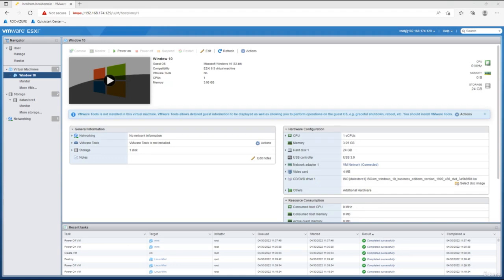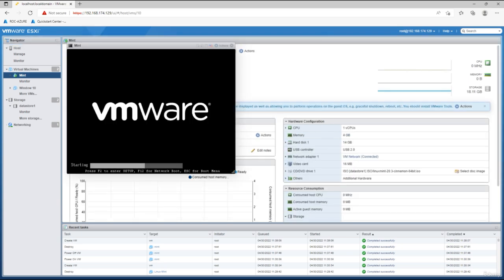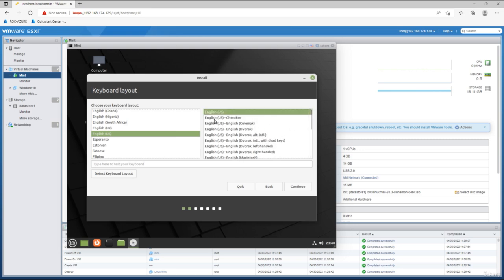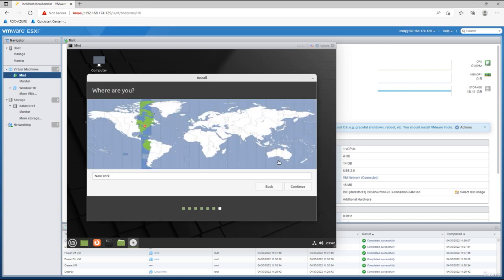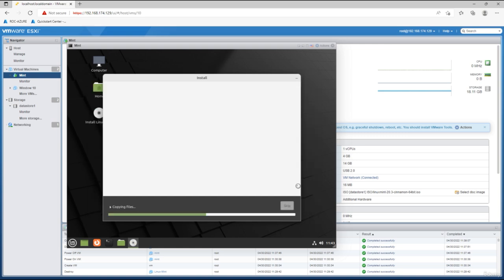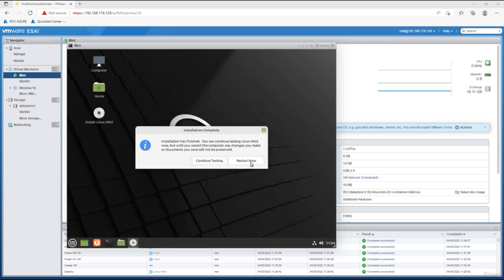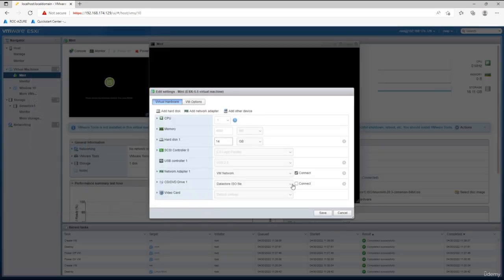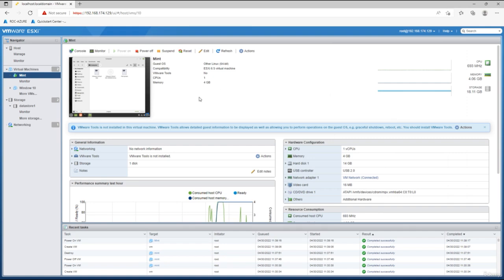7 Deploy a Linux VM is ESXi using the console